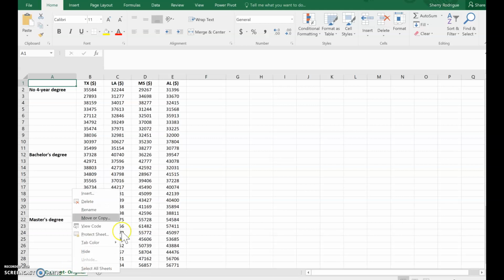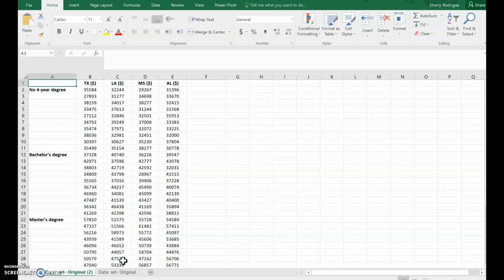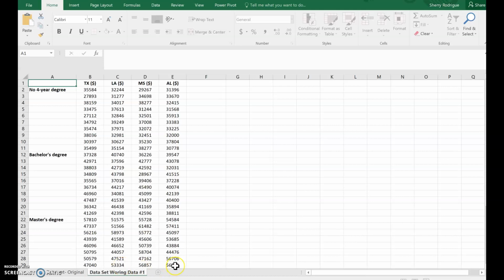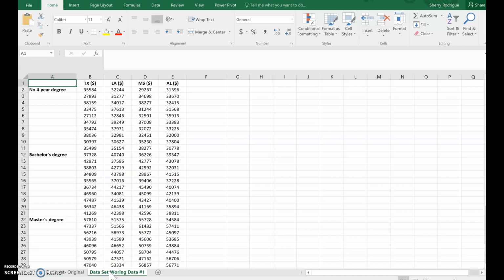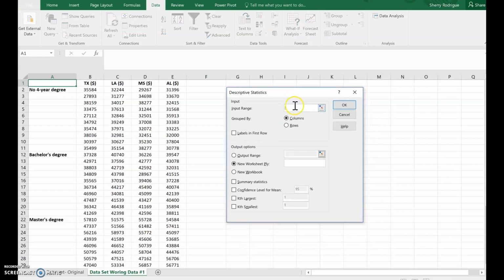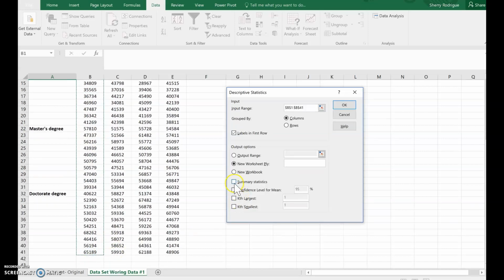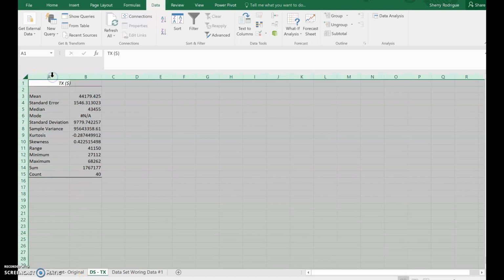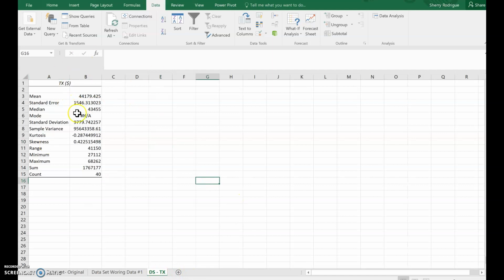QBA 282 - Project - Worksheets and Descriptive Stats